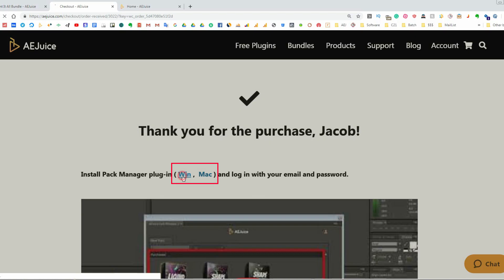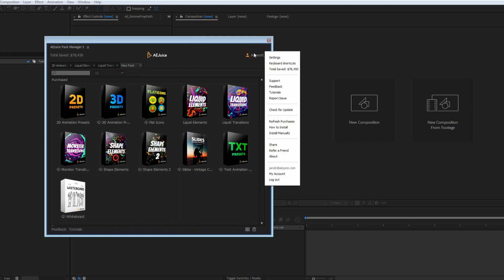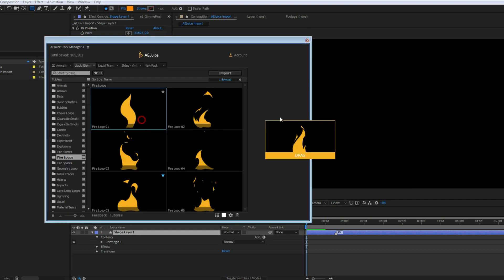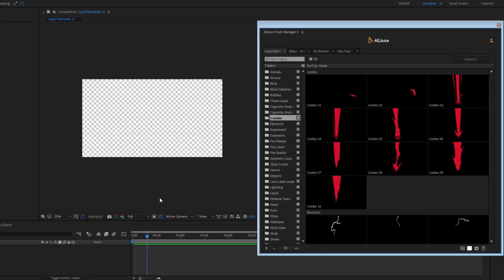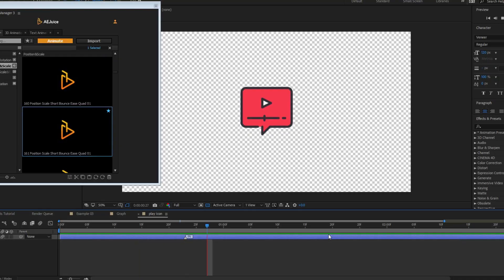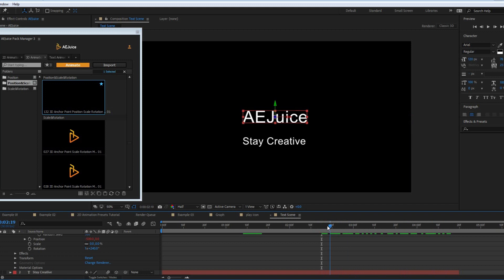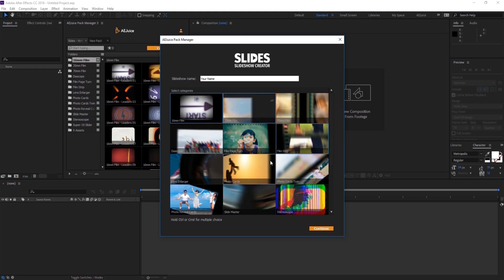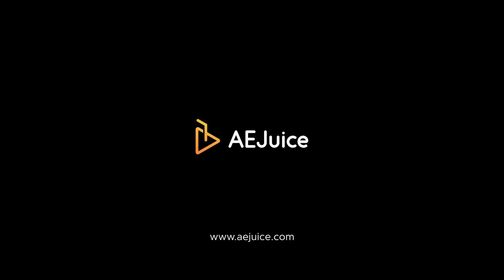AEJuice I Want It All Bundle Tutorial